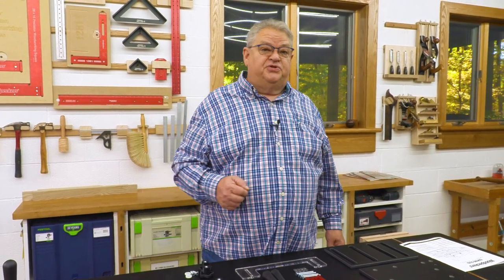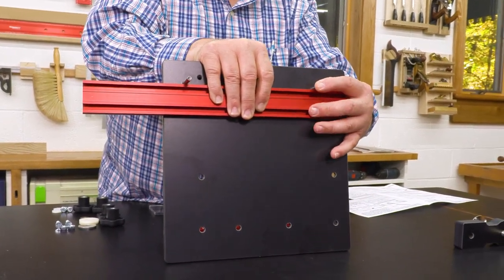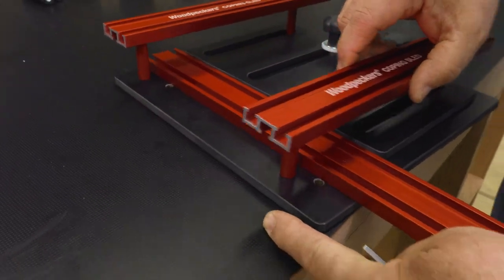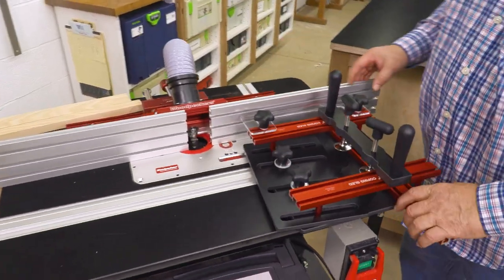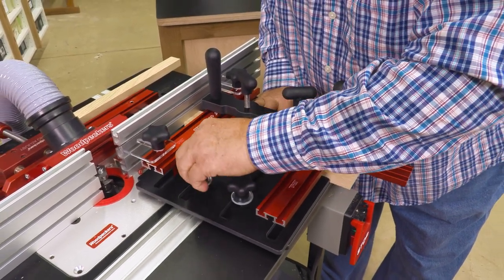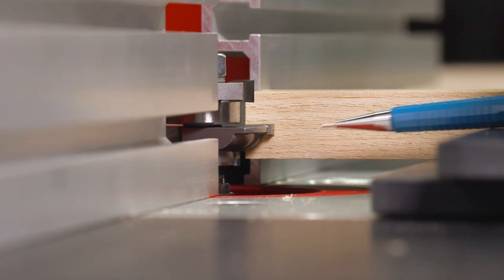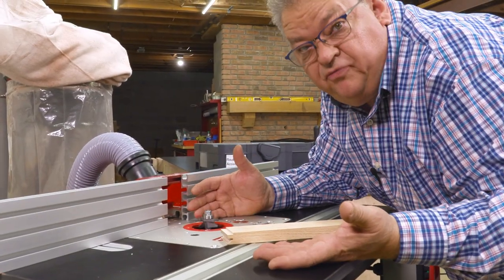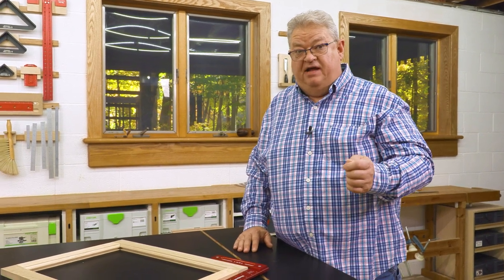Coping Sled Assembly & DEMO On Router Table | Deep Dive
This week on Deep Dive we're assembling and using the Coping Sled. This tool makes routing the narrow end of your stock a simple process.

CONTENTS OF EPISODE:

0:00-0:45 Intro
0:46-2:14 Fence
2:15-3:36 Top Plate
3:37-4:42 Top Track
4:43-5:08 Clamp Beam
5:09-7:40 Guide
7:41-9:00 How To Setup Stock
9:01-13:43 Cope & Stick Demo
13:44-14:15 Outro